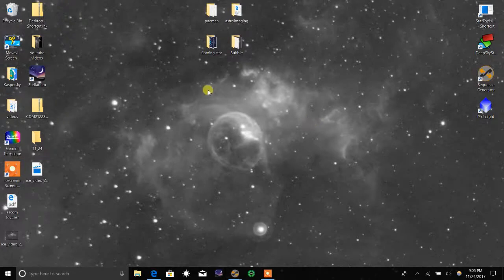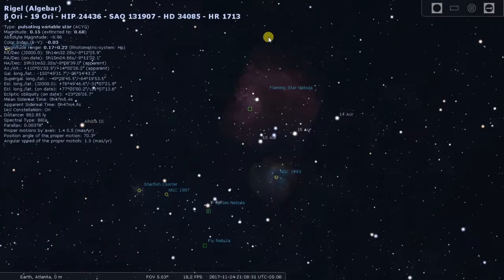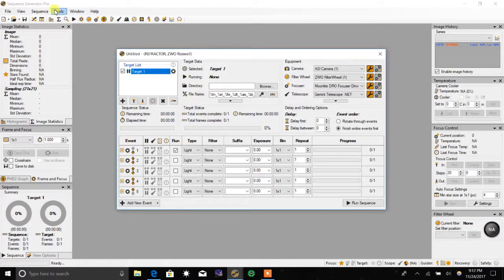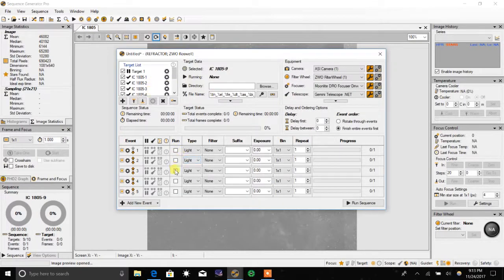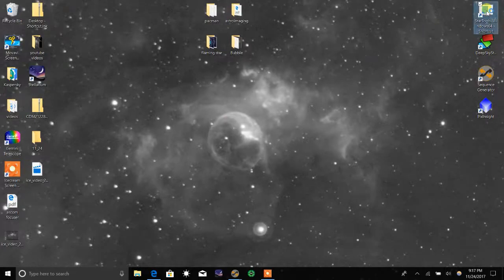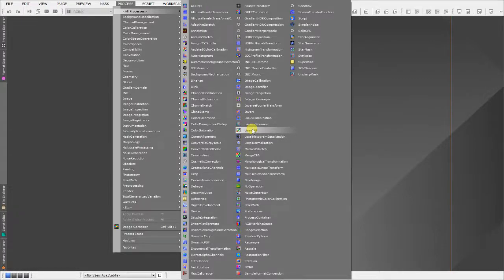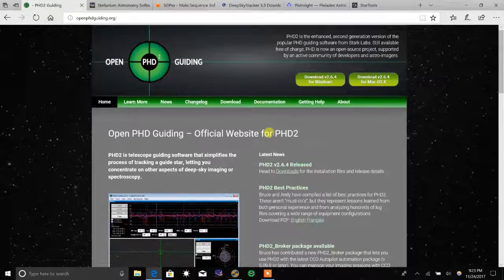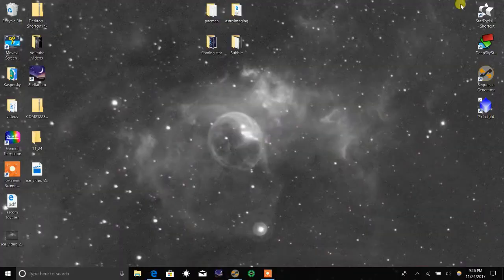**Roswell Astronomy Remastered** Astroimaging software I use (11/24/17)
This was the original software I was using. I have since upgraded and will release a new video recapturing what I use today! MUCH BETTER!!!